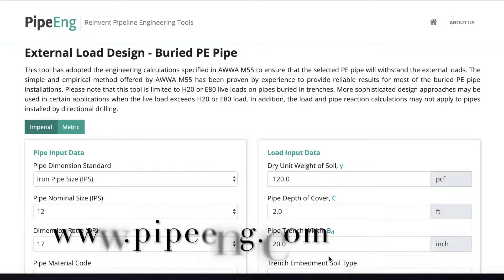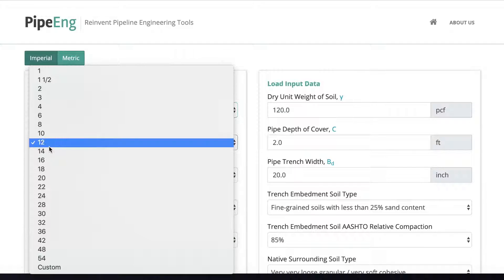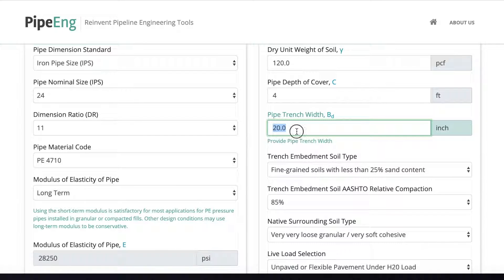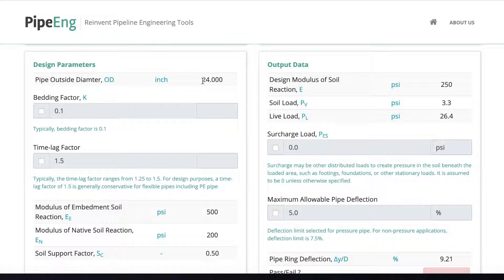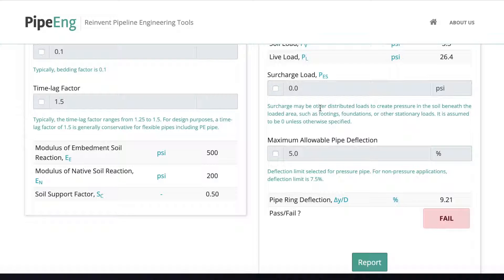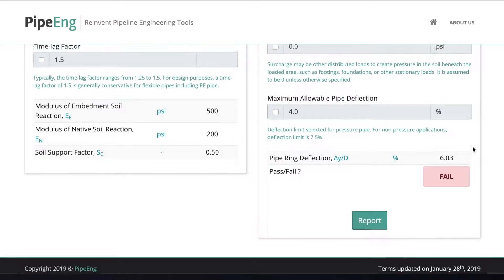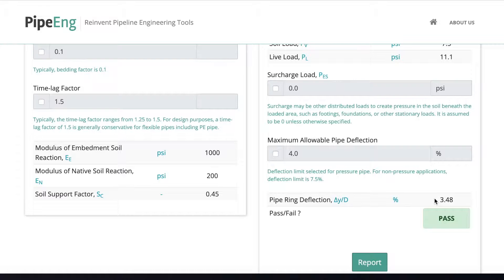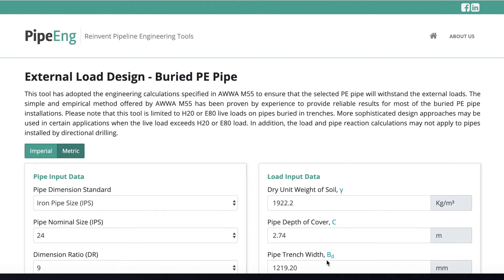Buried PE Pipe External Load Design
A tutorial video for PipeEng.com users to better use the online tool developed for performing external load design on buried PE pipe.